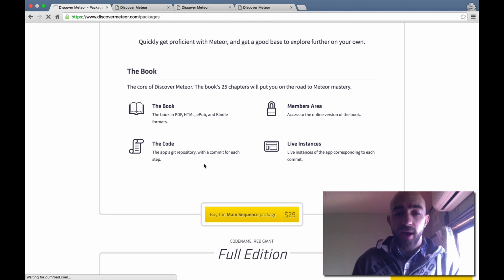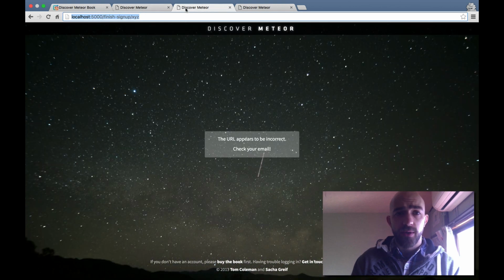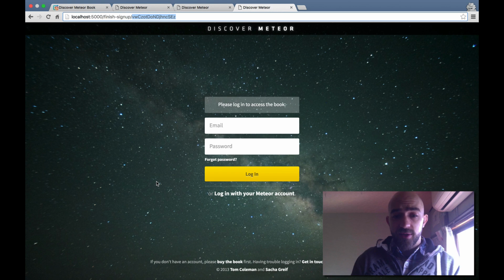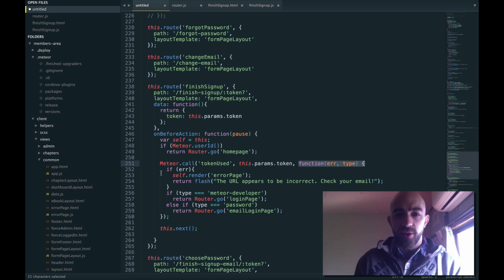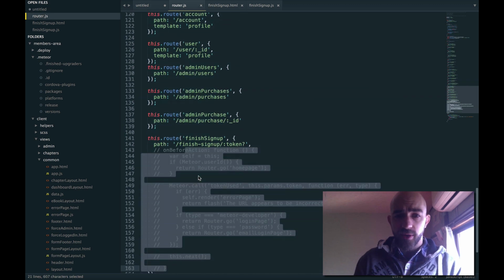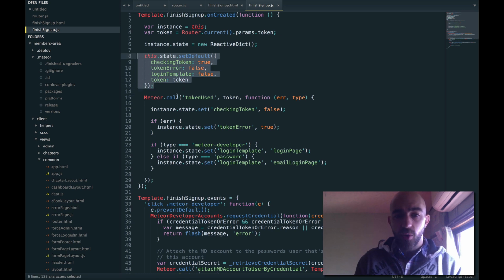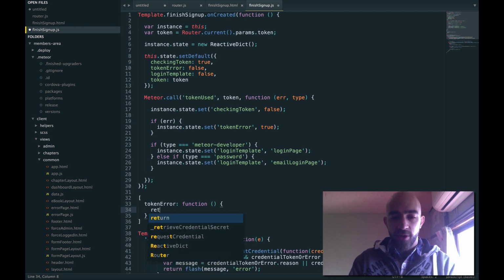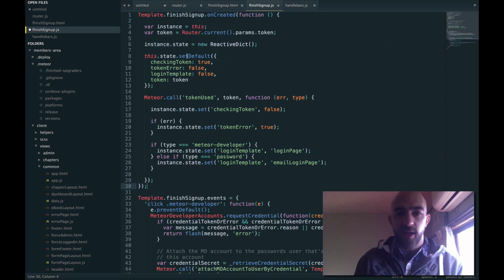From Blaze to React 05: Template State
Part 5 of a series of screencasts showing how to port a Meteor app from the Iron Router and Blaze stack to the more modern FlowRouter and React stack.